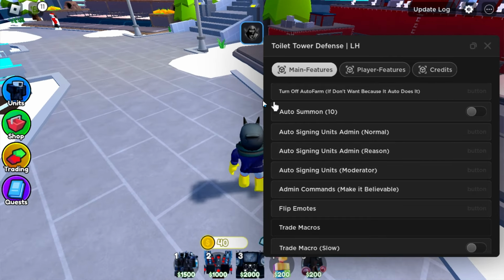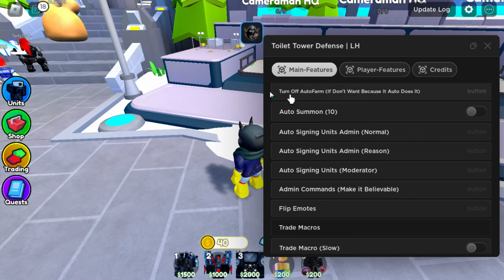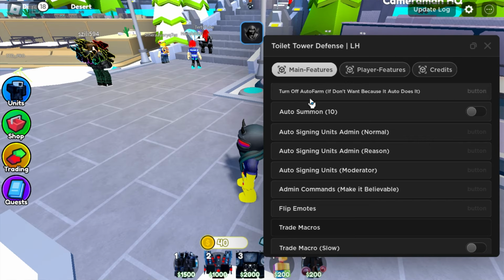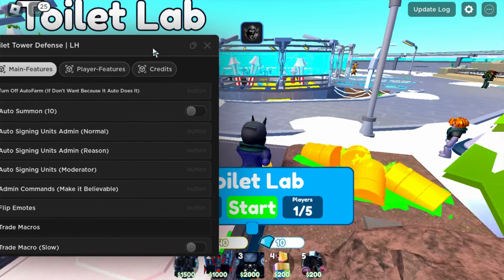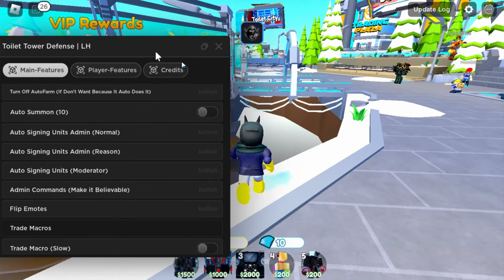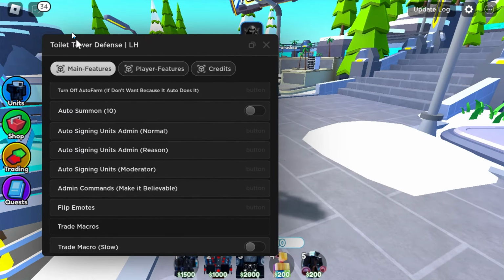Toilet Tower Defense Script GUI / Hack (INSTANT UNITS, DUPE, AUTOFARM, AND MORE) *PASTEBIN*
Toilet Tower Defense Script GUI / Hack (INSTANT UNITS, DUPE, AUTOFARM, AND MORE) *PASTEBIN 2024*

‒‒‒‒‒‒‒‒‒‒‒‒‒‒‒‒‒‒‒‒‒ [ ⇩ Copyright ⇩ ]‒‒‒‒‒‒‒‒‒‒‒‒‒‒‒‒‒‒‒‒‒
Topics:
Toilet Tower Defense pastebin 2024
Project Smash pastebin
Toilet Tower Defense script
Toilet Tower Defense dupe
Roblox Project Smash